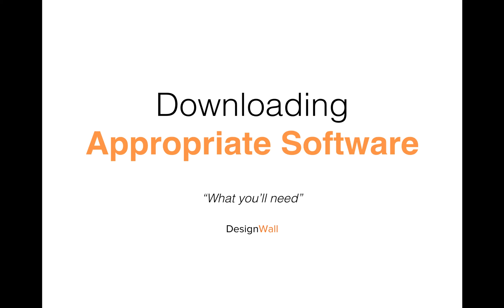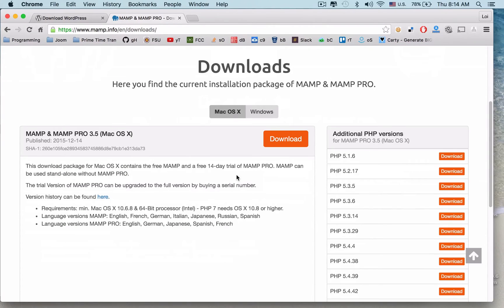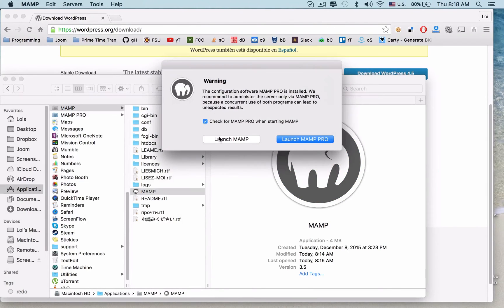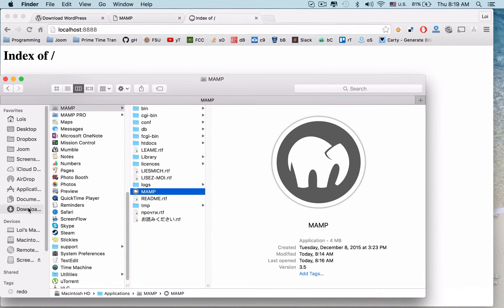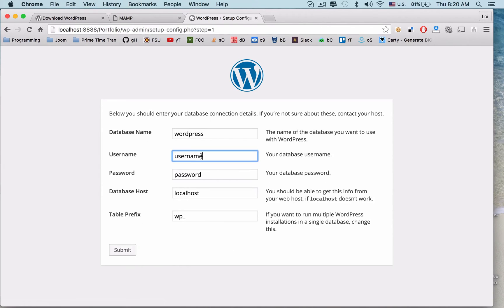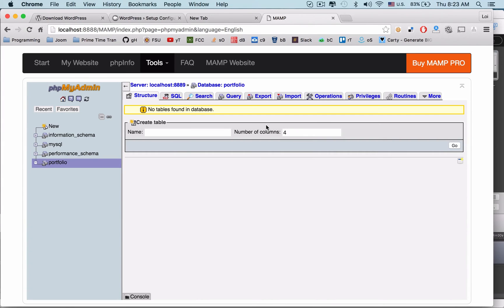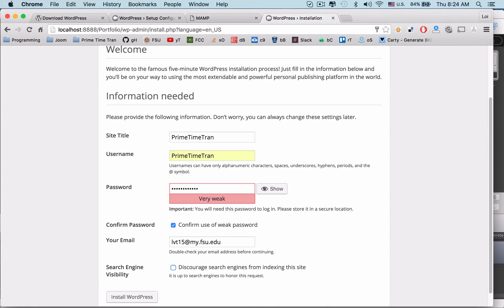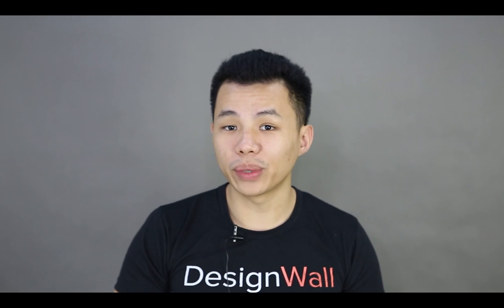Local Hosting, WordPress, First WordPress Site, Installing Mamp and Mamp Pro,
Develop your website locally. WordPress development without internet.

The Home of Amazing WordPress Themes, Templates, and Plugins.